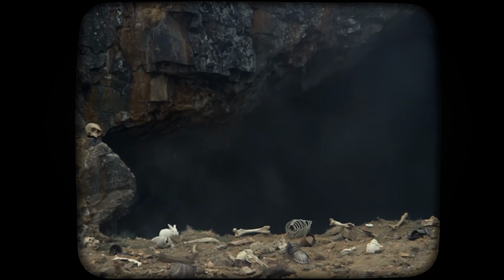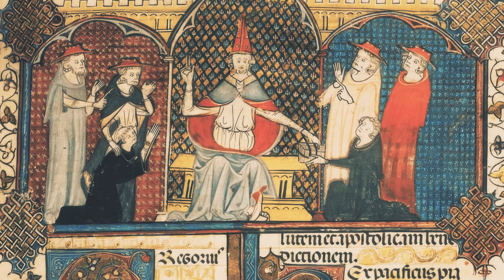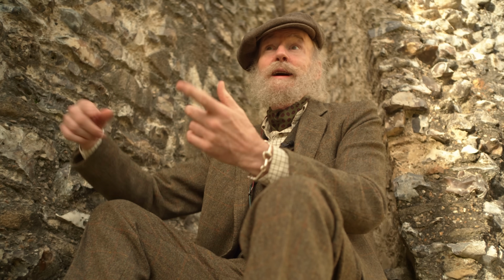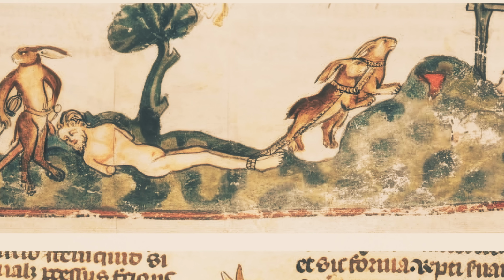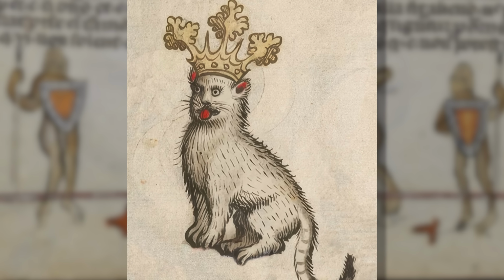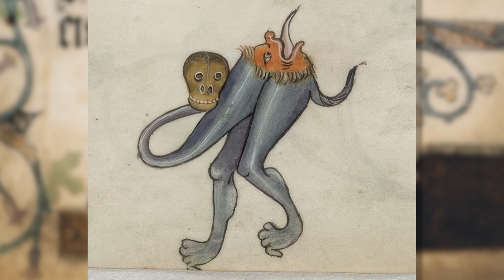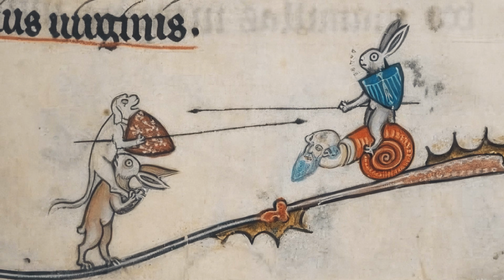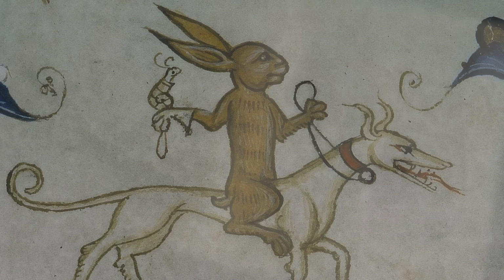Why Were Rabbits Killing People in Medieval Manuscripts? The Strange World of Drolleries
Medieval drolleries are whimsical, often humorous illustrations found in the margins of illuminated manuscripts, particularly during the Gothic period (13th–15th centuries). These playful images depict fantastical creatures, grotesques, anthropomorphic animals, or absurd human scenes that often contrast with the solemnity of the main text. Drolleries served various purposes: comic relief, satire, or even hidden commentary on societal norms. They showcased the creativity of medieval artists and sometimes included surreal or bawdy humor. Found in psalters, prayer books, and other manuscripts, drolleries reflect the vibrant imagination of the Middle Ages, blending sacred texts with the secular and the strange. Their enduring charm offers a window into the humor and artistry of the period.